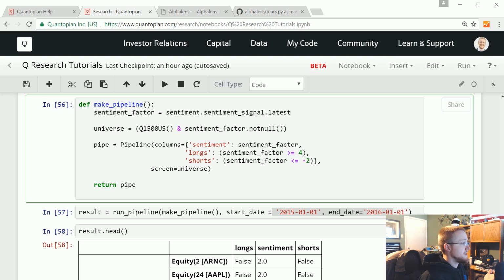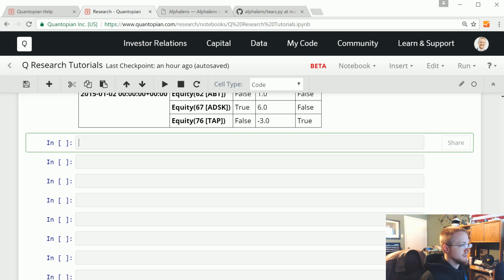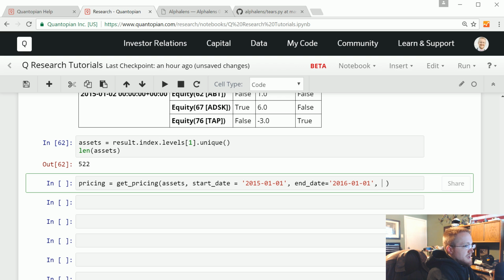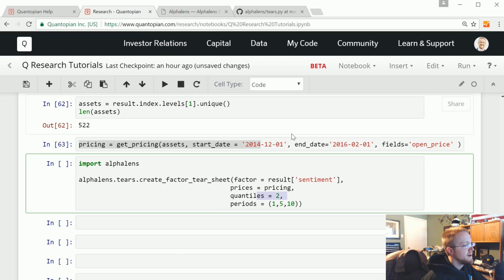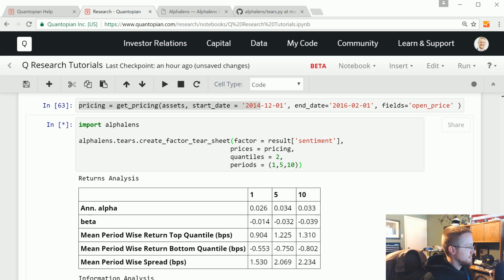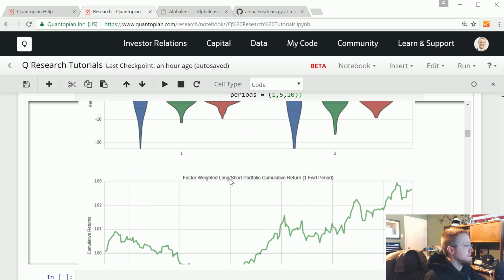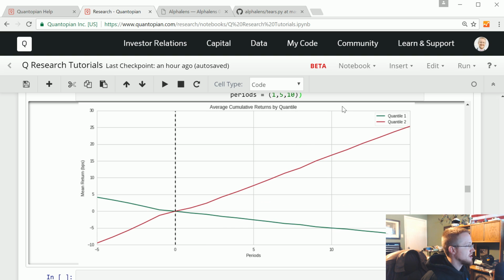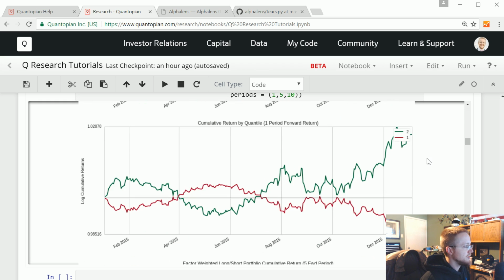Analyzing Alpha Factors with Alphalens - Algorithmic Trading with Python and Quantopian p. 6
In this algorithmic trading with Python and Quantopian tutorial, we introduce Alphalens, which is a library aimed at helping you to analyze alpha factors.